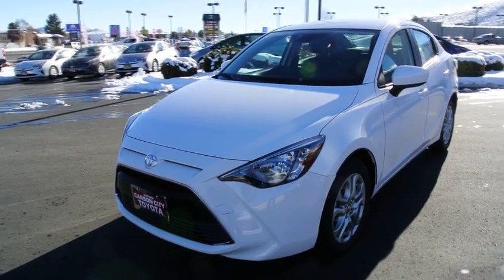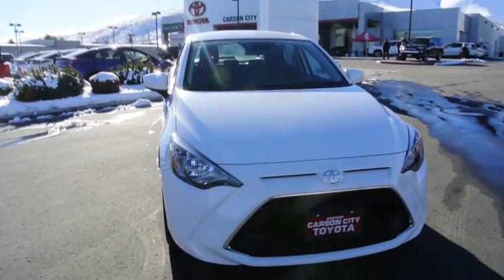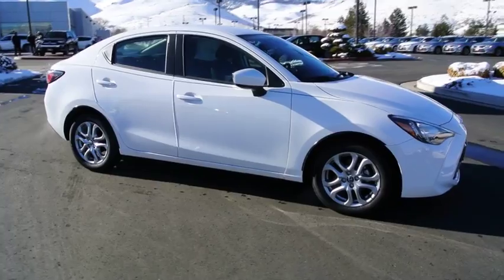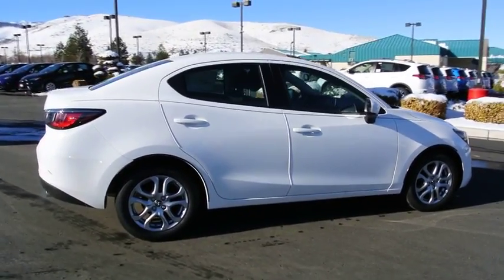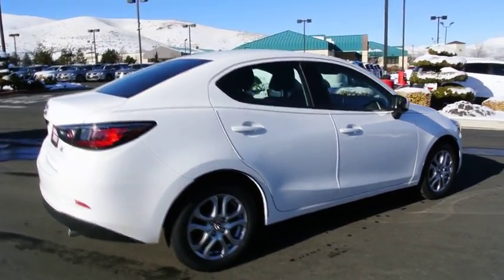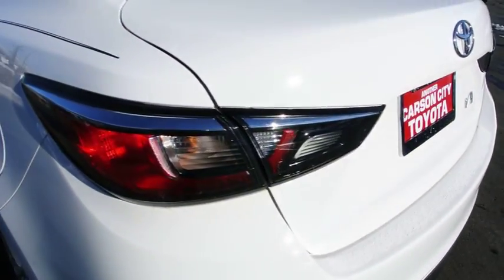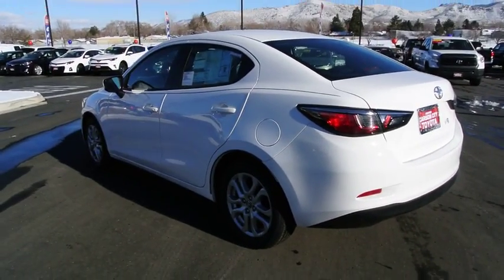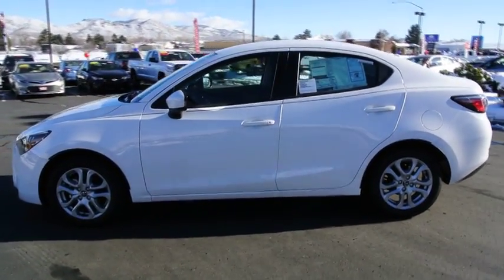2017 Toyota Yaris iA Carson City, Reno, Northern Nevada, Dayton, Lake Tahoe, NV 58480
2017 Toyota Yaris iA

The brand new Toyota Yaris iA has the enthusiastic styling and sleek lines of a sedan you want to drive up in. The sculpted exterior flaunts a piano-black bumper treatment complemented by a chrome grille surround and tailpipe. The Yaris iA’s premium amenities are a game changer for a busy day, making your drive a real escape. Yaris iA comes standard with remote keyless entry with Push Button Start. Once inside you're gifted a 7in touch screen display audio, plus a remote interface commander accessible from the center console. Voice command and steering wheel-mounted audio and phone controls add ease and convenience – all while your eyes stay transfixed on the road. And with 2 USB ports, you don't have to take turns charging your phone. A 1.5L engine boasts 106HP, making the Yaris iA a catch for both car and tech people. The available Sport Mode button on the center console of Yaris iA allows you to enable Sport Mode, which adjusts the engine control unit and shift points to give a sportier feel to your drive. The low-speed pre-collision system is built to detect objects on the road ahead and can, under certain conditions, apply the brakes to help avoid a collision. Toyota's VSC monitors your steering angle and direction, and senses when your front or rear wheels begin to slip. When it senses this loss of traction, VSC reduces engine power and applies braking to individual wheels. Toyota's ABS technology keeps the vehicle balanced when braking — especially if cargo is in the back. If you have to stop abruptly, momentum causes the vehicle to tilt forward and reduces the brake force of the rear tires.